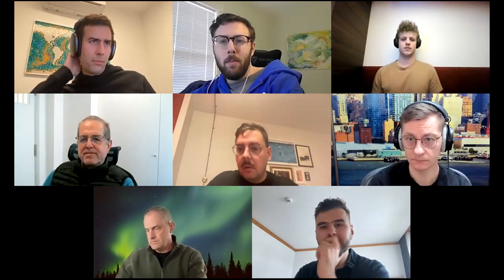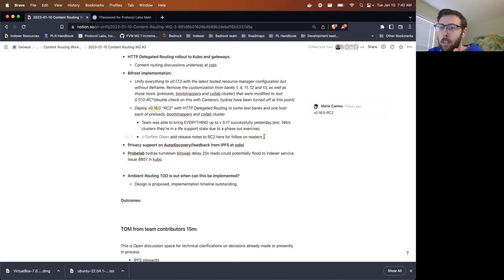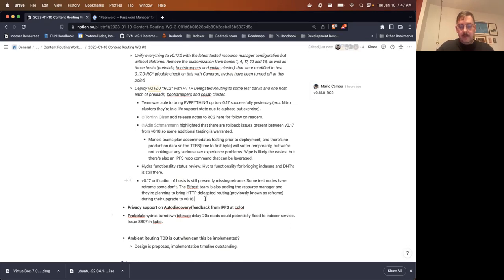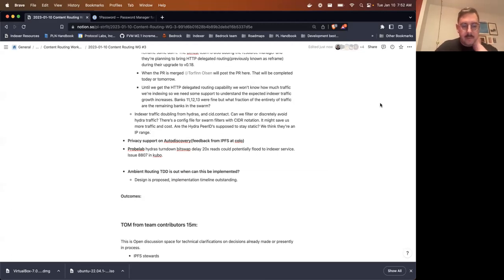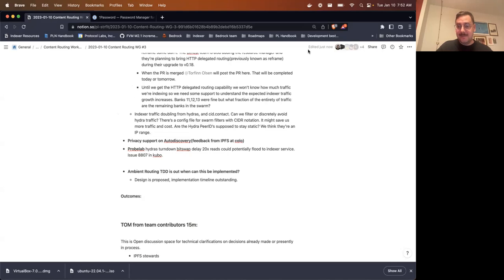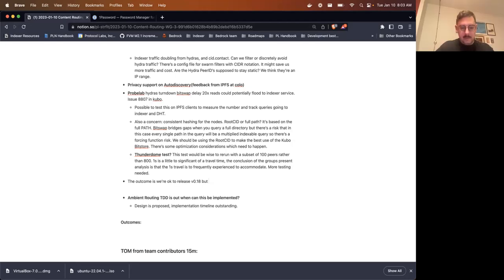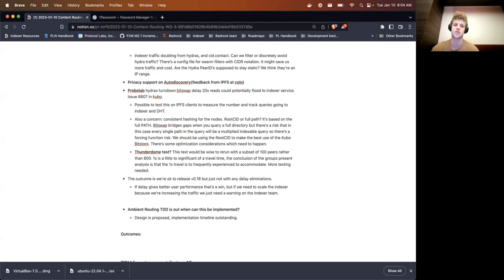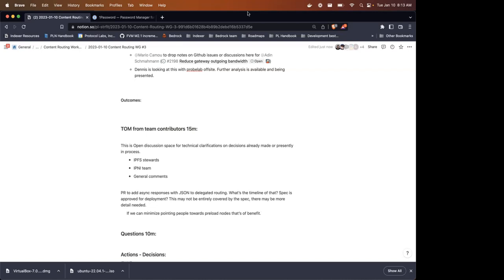2023-01-10 IPFS Content Routing WG #3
IPFS Content Routing workgroup #3

Bifrost deployment of Delegated routing to Kubo clusters, including the unification of versions, IPFS network traffic distribution, and feedback from the team colo in Engelbert, Switzerland!